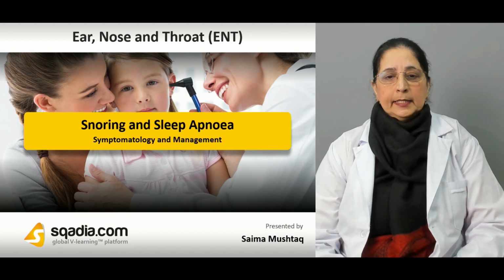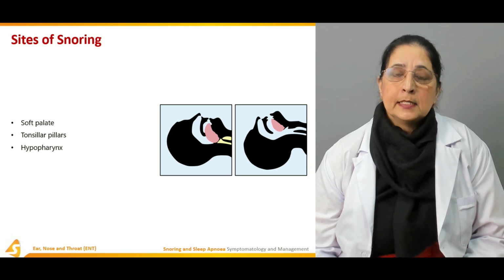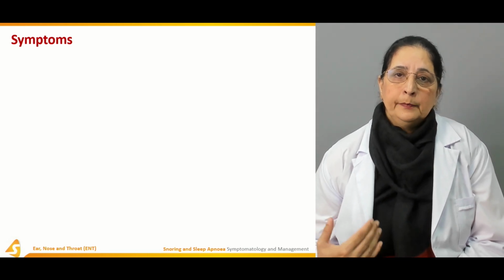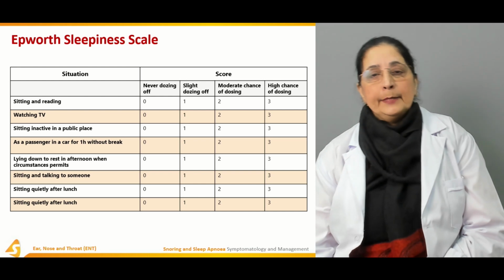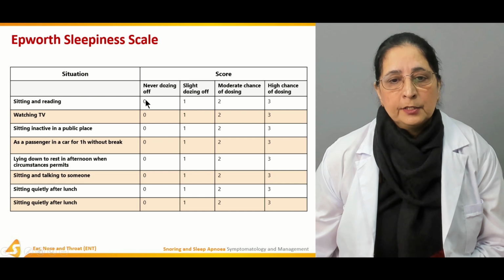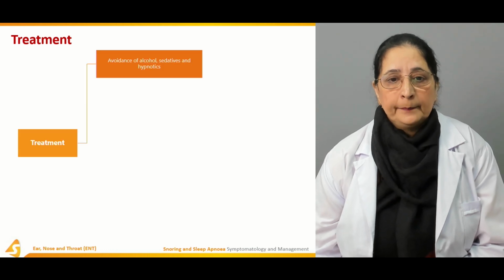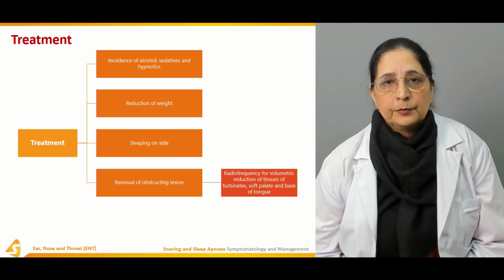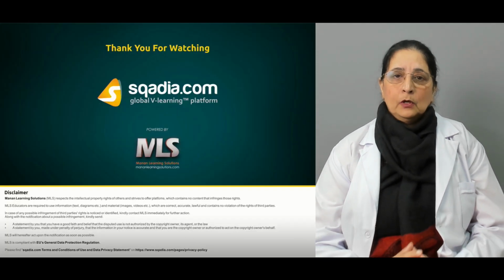Snoring and Sleep Apnoea | Symptomatology and Management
The lecture on snoring and sleep apnoea is made following the book ‘Disease of Ear, Nose and Throat’. In this lecture, snoring and its symptomatology along with various management strategies have been shed light upon. Additionally, sleep apnoea is also comprehensively deliberated. Furthermore, clinical evaluation along with surgical and non-surgical management options have also been expounded on.

▬ 📌 Snoring
Snoring is an undesirable disturbing sound produced during sleep. Important terminologies linked with snoring include hypopnoea, respiratory disturbance index (RDI), and arousal index. It has an underlying mechanism. Breathing occurs against pharyngeal obstruction. A range of etiologic factors can cause this condition. These include adenotonsillar hypertrophy, septal deviation, nasal polyps, obesity, and many other ailments.

▬ 📌 Symptomatology and Management
Sites of snoring include soft palate, tonsillar pillars, and hypopharynx. Snoring presents with certain symptoms which are snoring spouse syndrome, morning headaches, memory loss in addition to general fatigue, and decreased libido. Epworth Sleepiness scale provides scoring in various conditions. Treatment options include the avoidance of sedatives, weight reduction, and removal of obstructing lesions alongside uvulopalatoplasty (UPP).

▬ 📌 Sleep Apnoea
Sleep apnoea is a sleep disorder that is marked by pauses in breathing or periods of shallow breathing during sleep. This ailment has various types viz obstructive, central, and mixed. In the former category, pharyngeal muscular tone is reduced following sleep and causes airway narrowing in addition to hypoxemia and hypercapnia. Obstructive sleep apnoea results in congestive heart failure.

▬ 📌 Clinical Evaluation
Sleep apnea can be attributed to several factors. Body mass index (BMI) and collar size have a specific healthy range. Clinical evaluation must be carried out by complete neck and head examination. Muller’s Manoeuvre is one of the commonly employed flexible endoscopic techniques that is used for the evaluation of sleep apnoea. Polysomnography, on the other hand, is the ‘gold standard’ for the evaluation and diagnosis of sleep apnoea.

▬ 📌 Management of Sleep Apnoea
Sleep apnoea can be managed non-surgically via changes in lifestyle, positional therapy, intraoral devices, and continuous positive airway pressure (CPAP). On the contrary, this disorder can also be surgically treated. It can be done via tonsillectomy and/or adenoidectomy alongside nasal surgery (septoplasty). In addition to that, genioplasty with hyoid suspension is also a practice. Moreover, tongue-based radiofrequency and maxillomandibular advancement osteotomy can also be carried out.